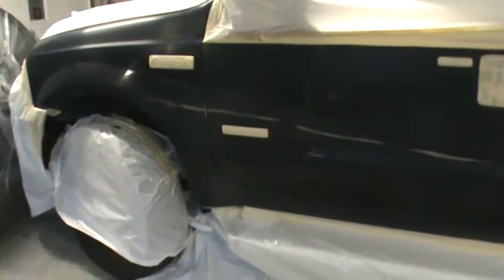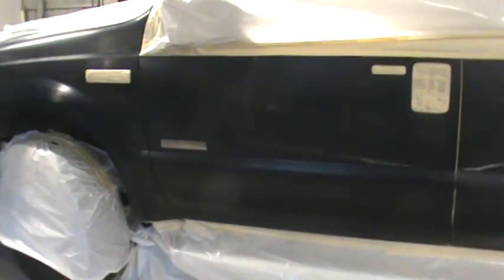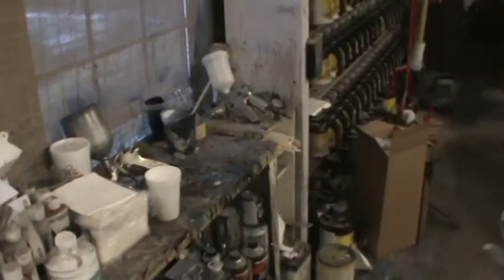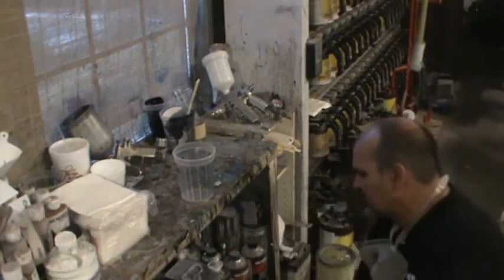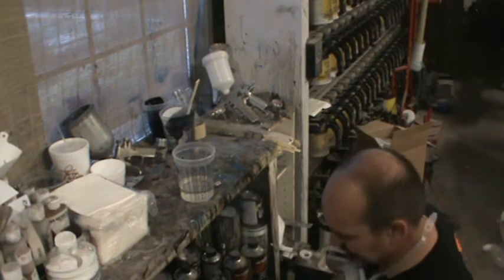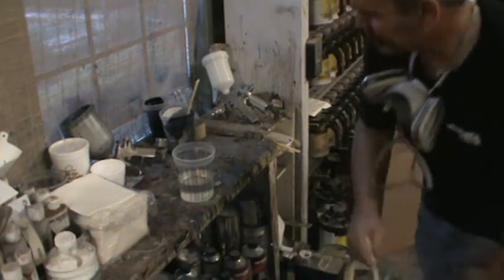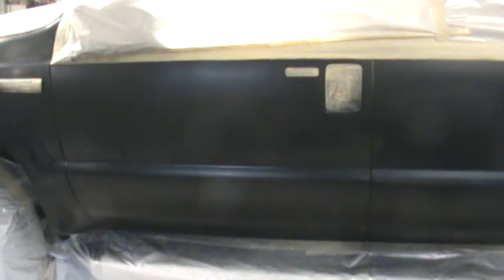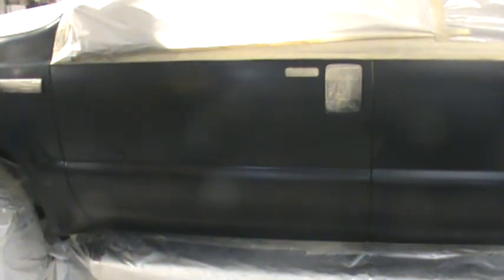FIXING A KEY SCRATCH